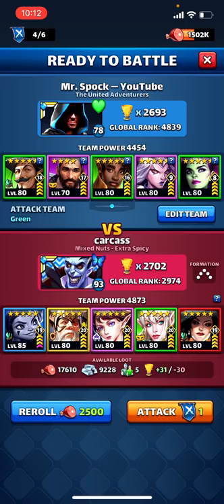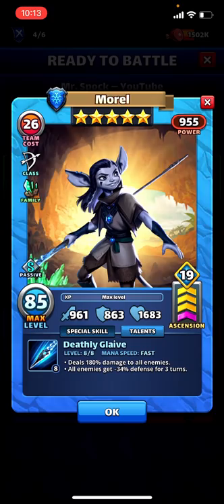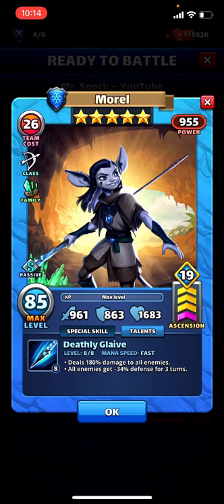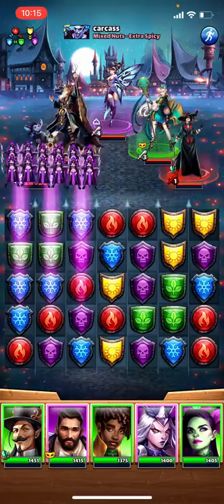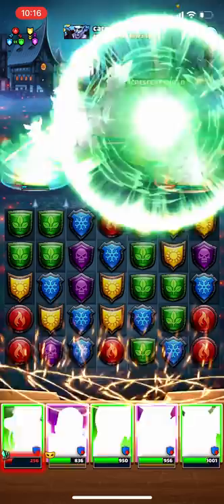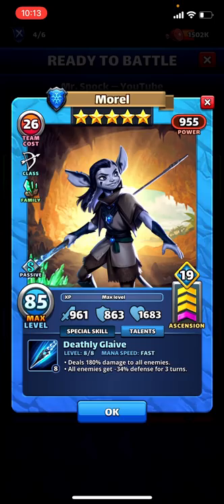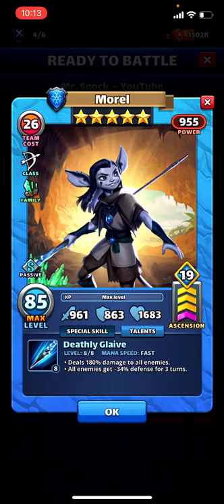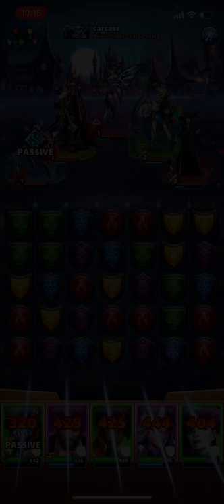Limit Breakers: Who Should You Use Them On? Featuring Morel | Empires and Puzzles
🚨 Code must be entered within 24 hours of installation after completing the tutorial 🚨

➡️ Limit breaks are a new feature in the game and the materials are just about the rarest thing you can get. At this point, there is no way to get your limit break materials back—and there probably will never be—so who should you use them on? Let's discuss using Morel as an example.